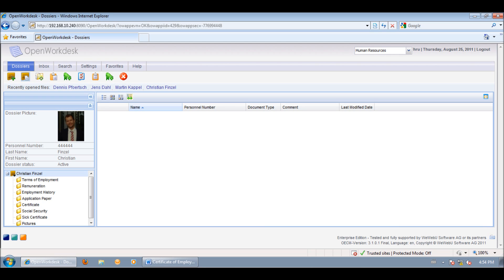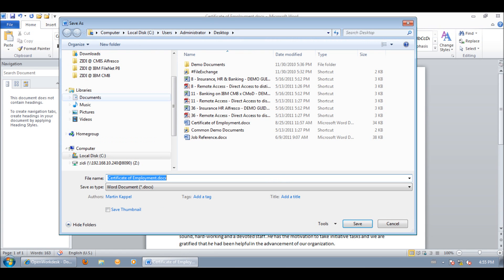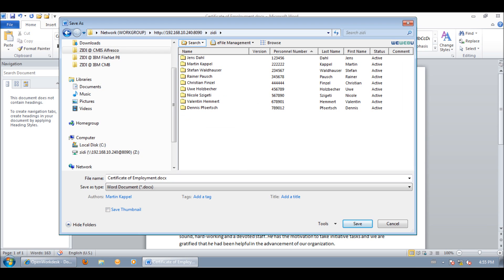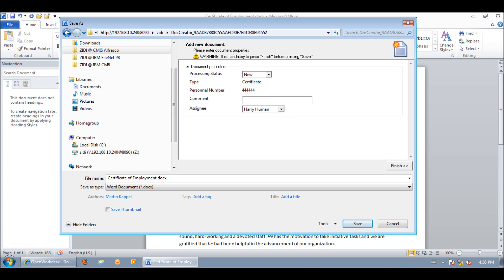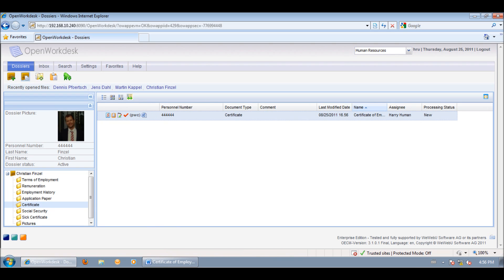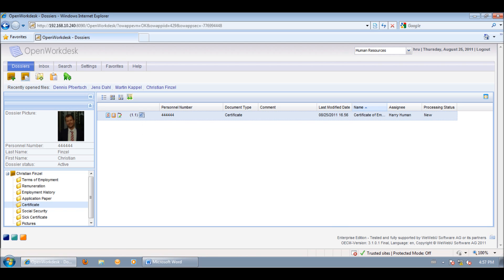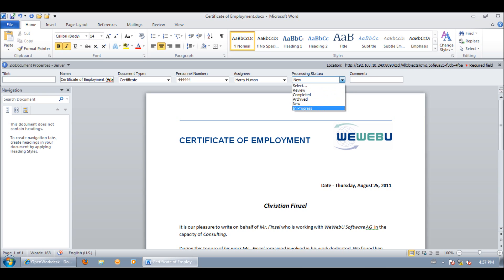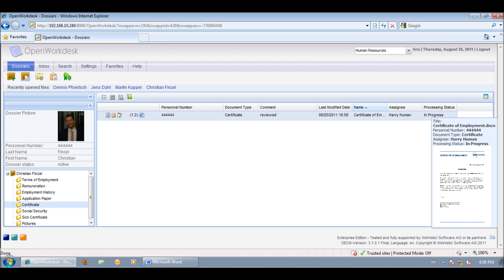ZIDI - Part 1 - Work with Office Documents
Access documents stored in your Enterprise Content Management (ECM) system as easily as never before without the need to install anything on client side. Just use it with zero installation.
Search for documents, eFiles, open them, modify and save them back into ECM System directly.